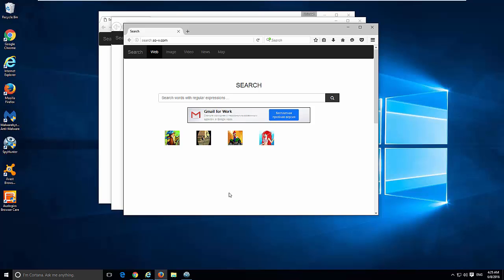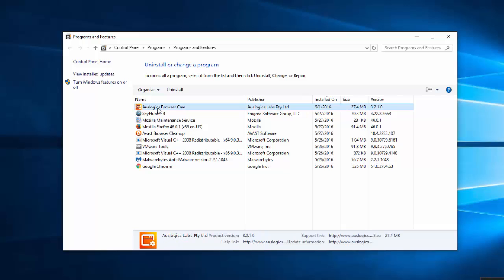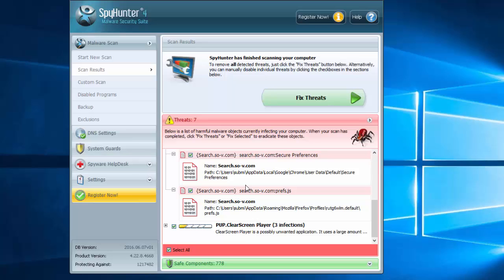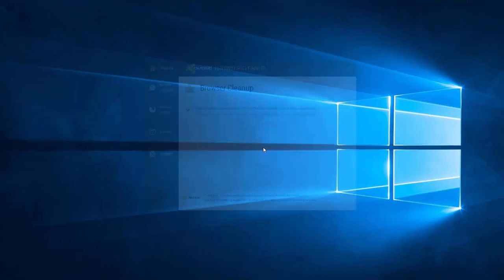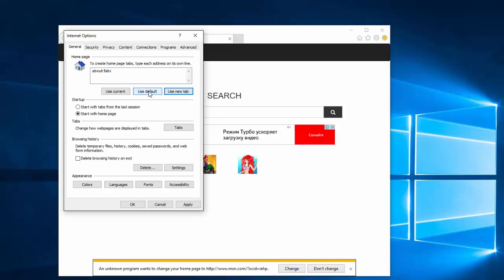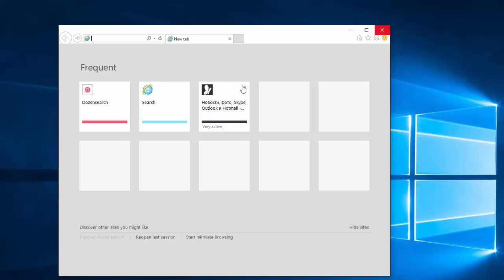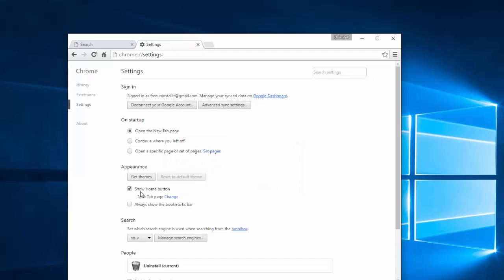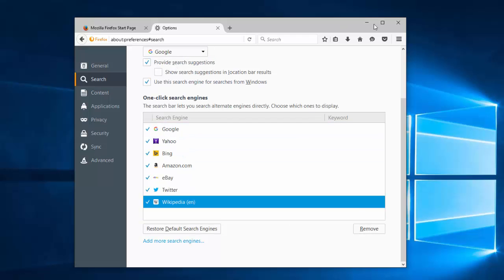How to remove Search.so-v.com (Chrome, Firefox, IE)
Complete and actual tutorial that will show how to remove Search.so-v.com and all leftover items (search, home page) in 3 popular browsers (Internet Explorer, Firefox, Google Chrome).